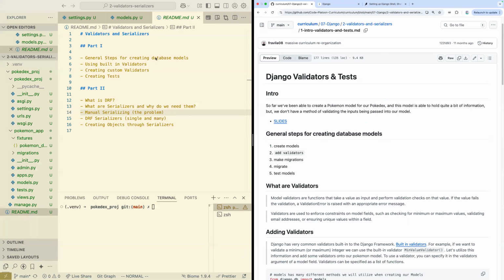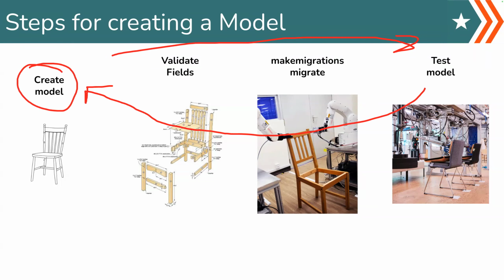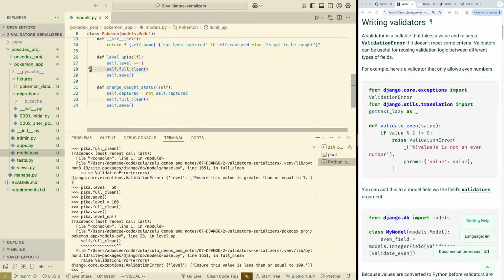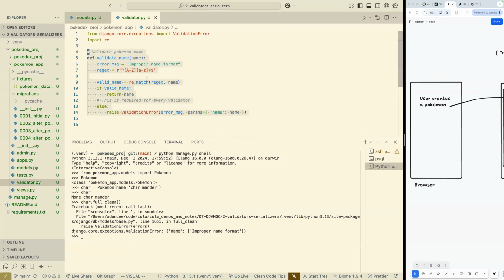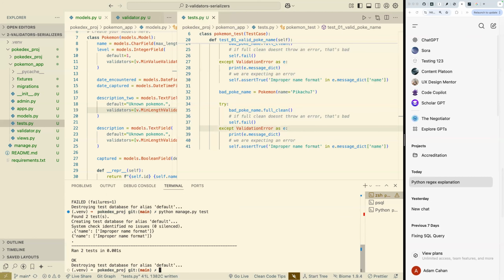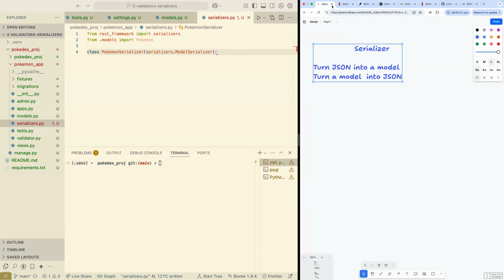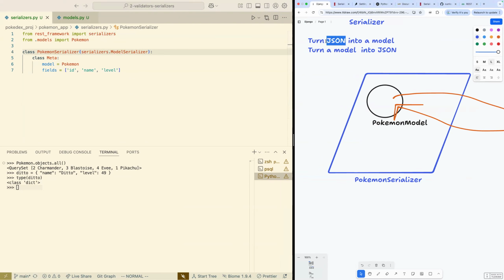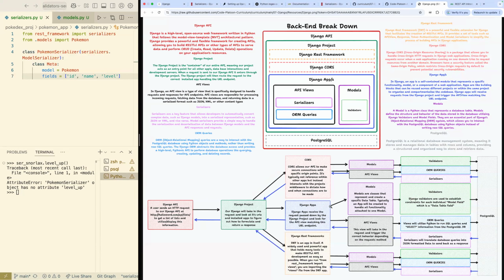2 Validators and Serializers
Zulu Platoon
3-25-25

🚀 Ready to dive into the world of Django ORM Validators and Serializers? Join us in this in-depth lesson where we explore how to utilize model field validators, construct Django model serializers, create Django tests for models, understand Django Rest Frameworks, and create custom Django validators. Whether you're a beginner or looking to enhance your Django development skills, this session is your gateway to mastering the art of data validation and serialization in Django! 🌐🔄

🔧 Learning Objectives:

1️⃣ Utilize Model Field Validators
2️⃣ Construct Django Model Serializers
3️⃣ Create Django Tests for Models
4️⃣ Understand Django Rest Frameworks
5️⃣ Create Custom Django Validators